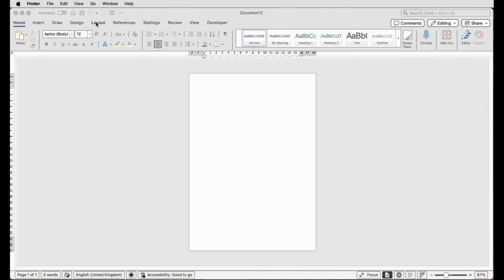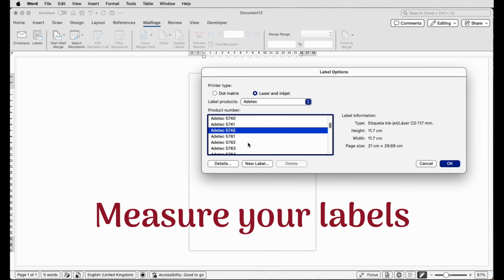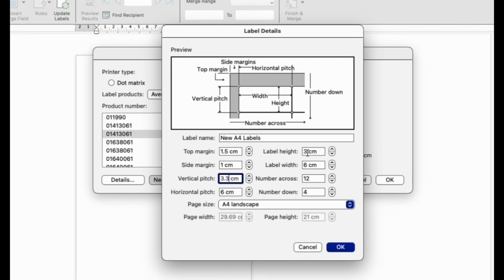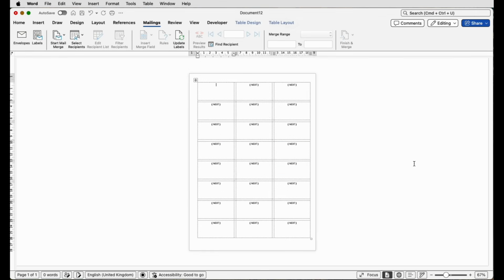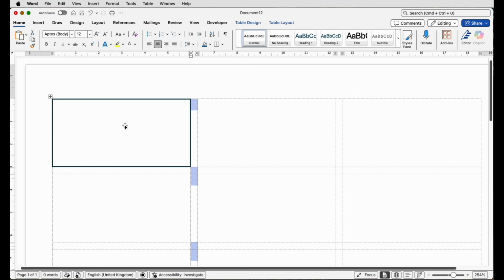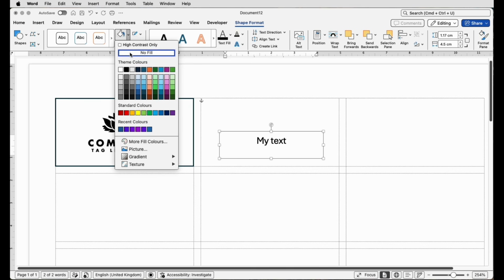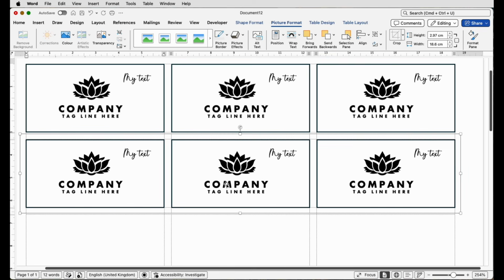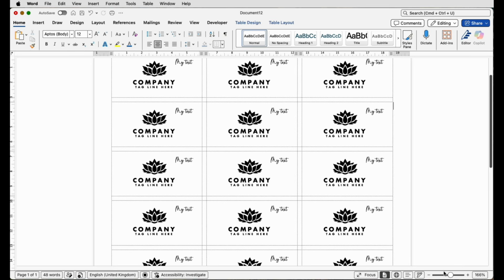How to PERFECTLY Resize Business Labels in Microsoft Word (Any Label Paper!)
Struggling to get your business labels to line up correctly in Microsoft Word? In this video, I’ll show you exactly how to create PERFECTLY sized business labels for ANY label paper — even if your labels aren’t standard Avery sizes.
You’ll learn how to:

✔ Customise label dimensions in Microsoft Word
✔ Fix alignment and printing problems
✔ Match Word settings to your exact label sheets
✔ Create professional-looking business labels fast
✔ Save your custom label templates for future use

This tutorial is perfect for:
• Etsy sellers
• Office admins
• Home businesses
• Anyone printing labels in Word

No expensive software needed — just Microsoft Word and your label paper.